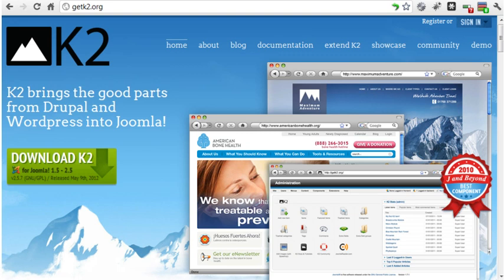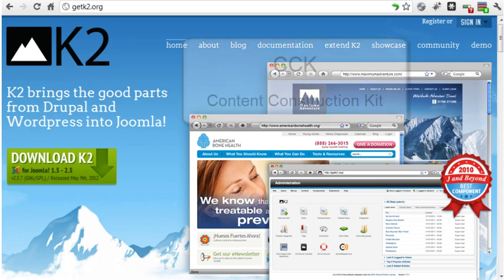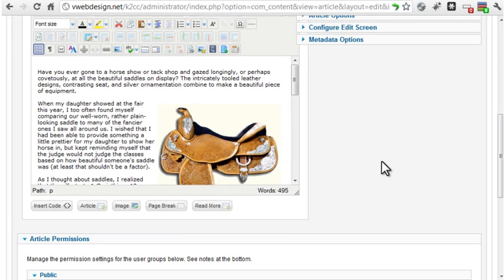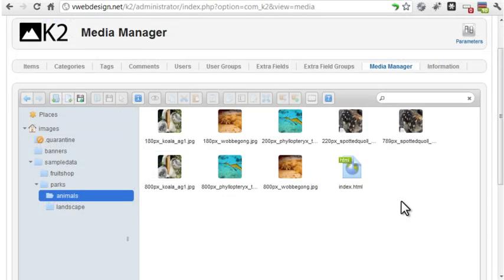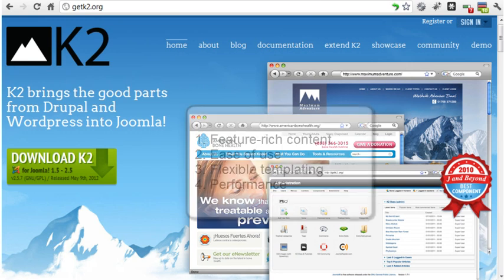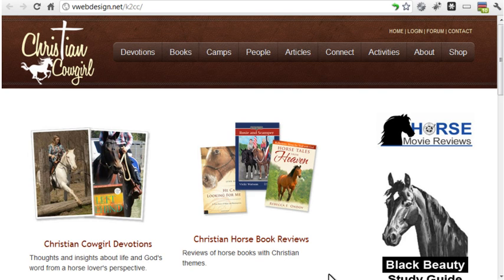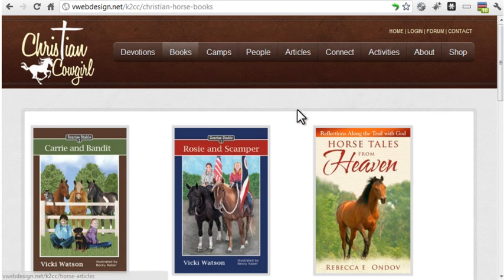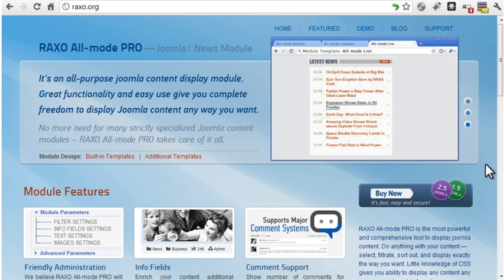K2 for Joomla - Part 1: Introduction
This is the first part of our 10 video series on K2, one of the most popular Joomla extensions.

Keep watching for the next 10 videos.